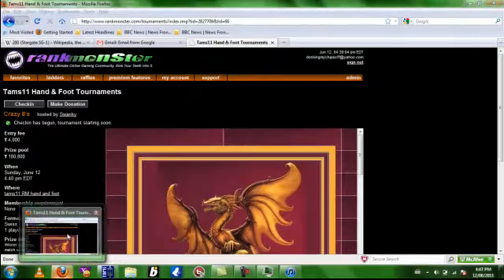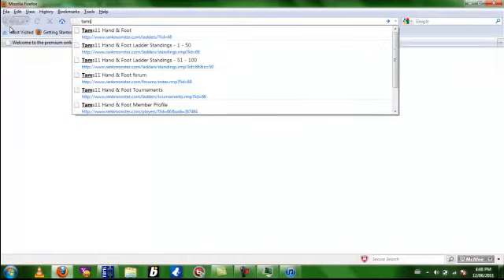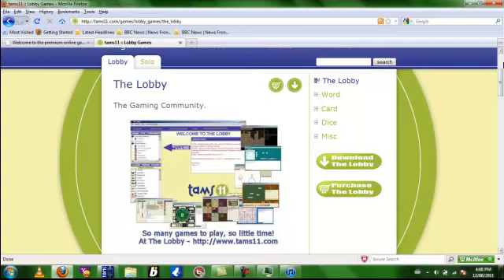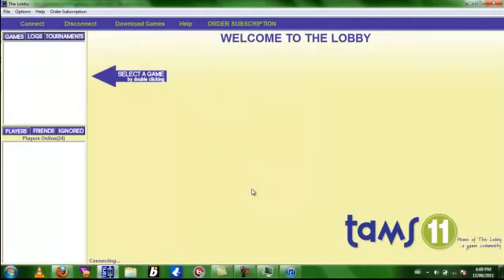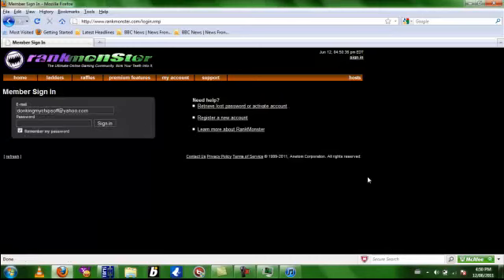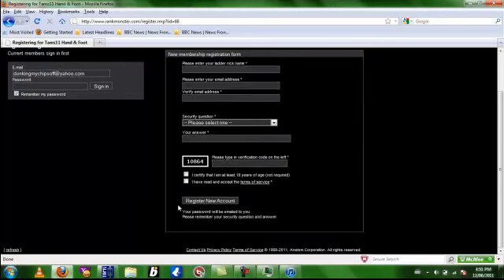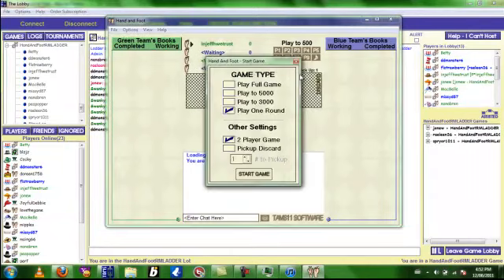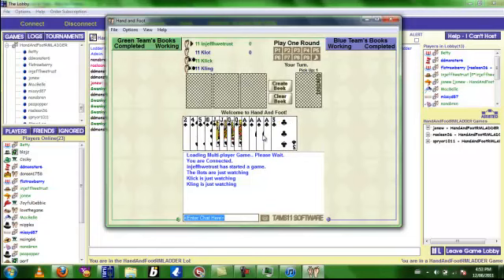Hand and Foot Part 1